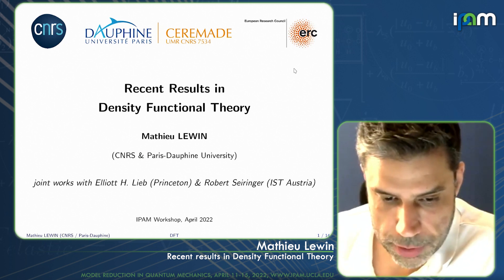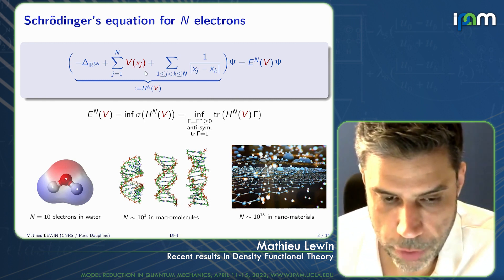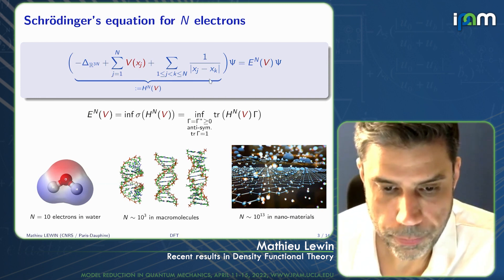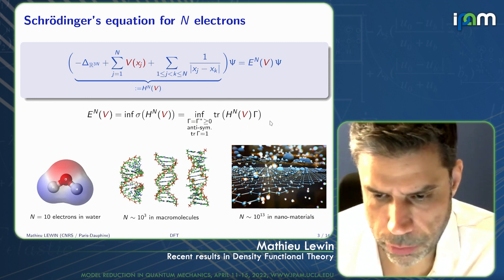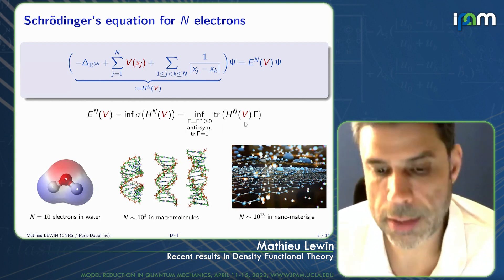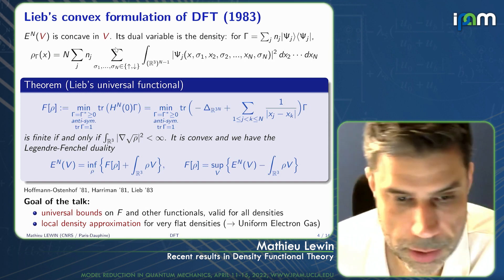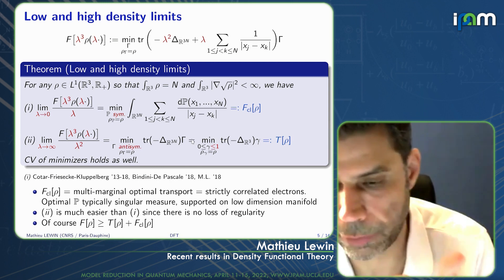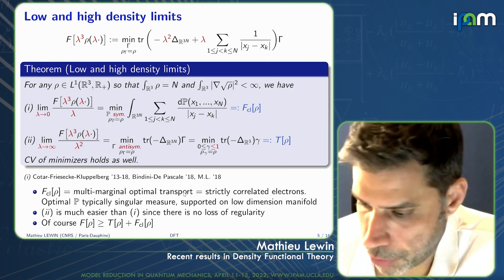Mathieu Lewin - Recent results in Density Functional Theory - IPAM at UCLA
Recorded 12 April 2022. Mathieu Lewin of CNRS and Université Paris-Dauphine presents "Recent results in Density Functional Theory" at IPAM's Model Reduction in Quantum Mechanics Workshop.
Abstract: I will provide an overview of results obtained recently in density functional theory, in joint works with Elliott Lieb and Robert Seiringer. I will particularly discuss the Lieb-Oxford bound and the Local Density Approximation.